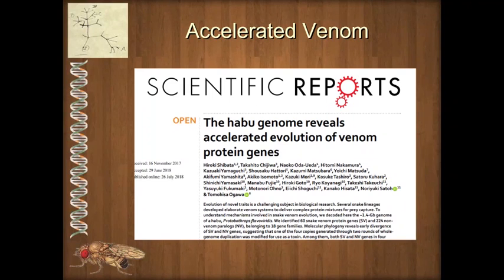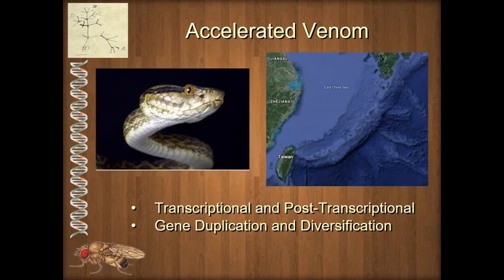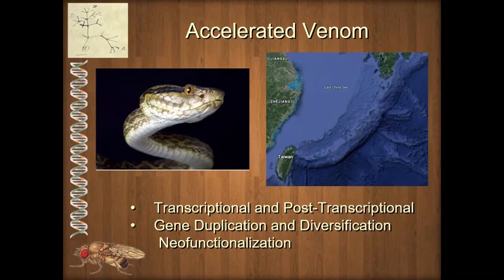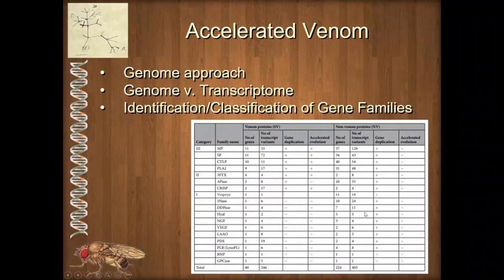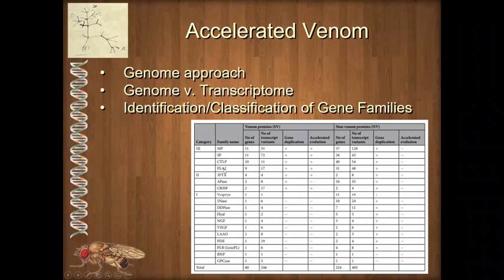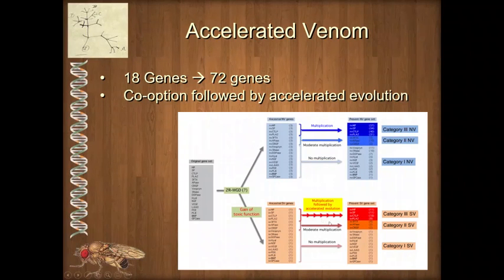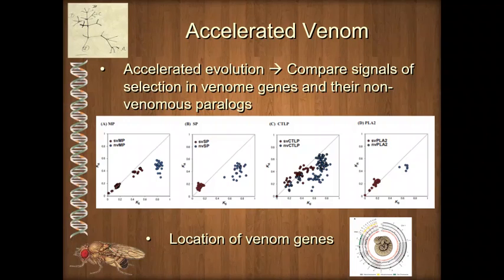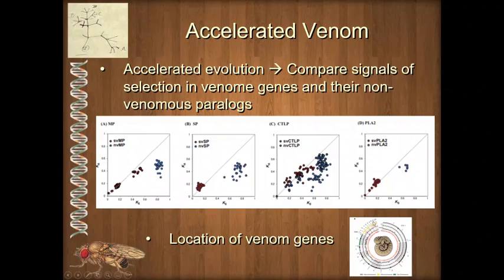BIOL 6330 Unit 3 8 2 Accelerated Venom